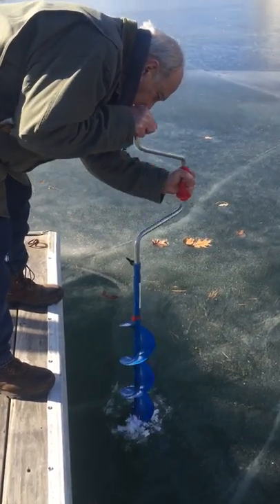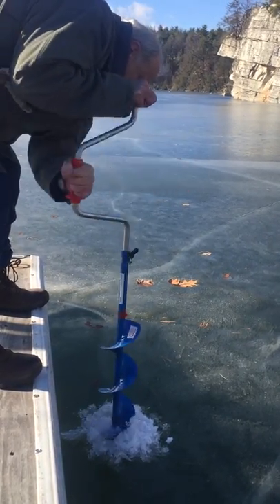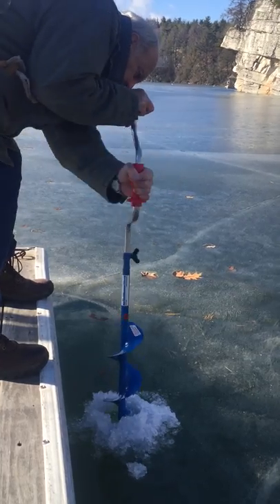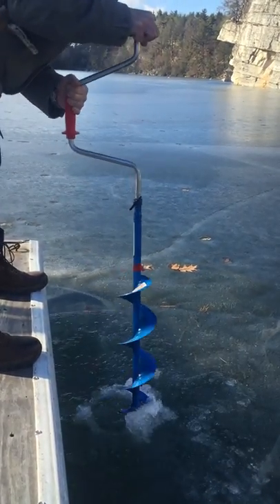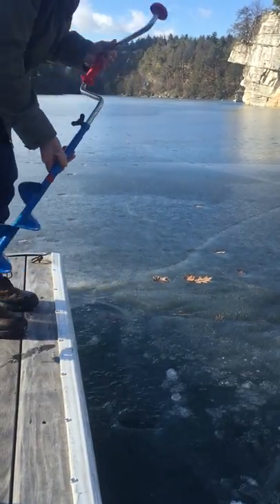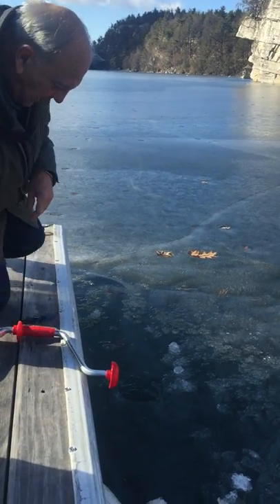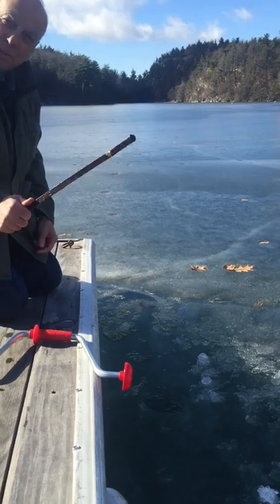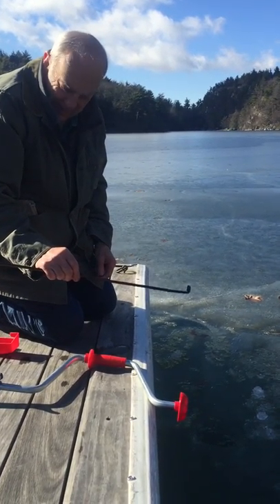Sampling the Mohonk Lake Ice with Paul Huth and the Daniel Smiley Research Center